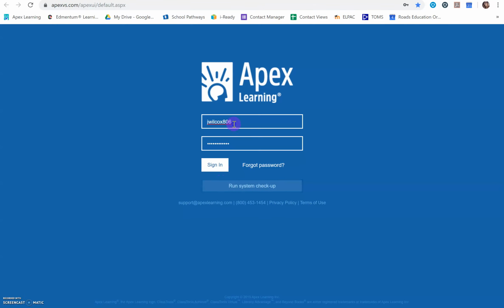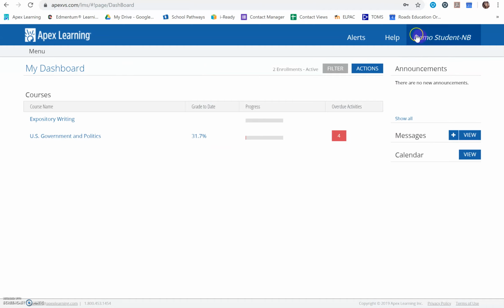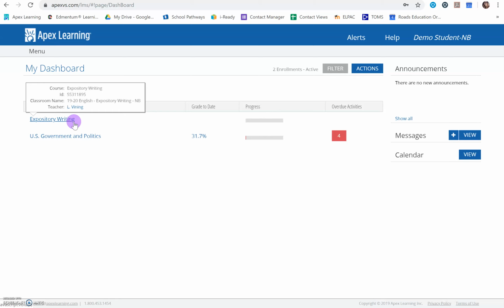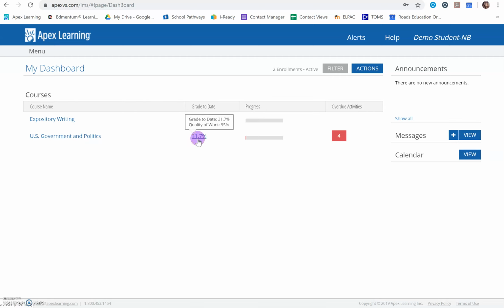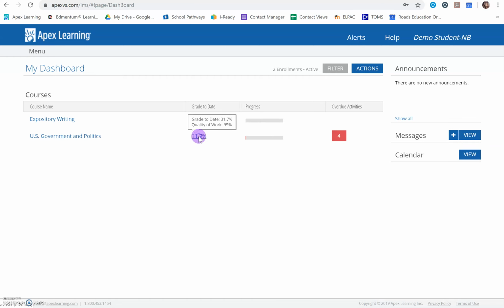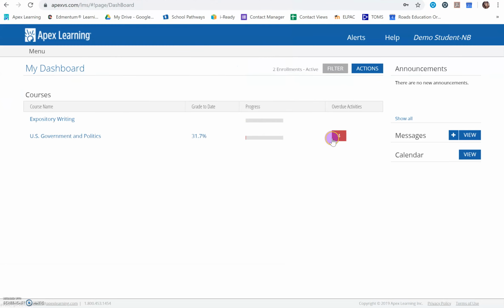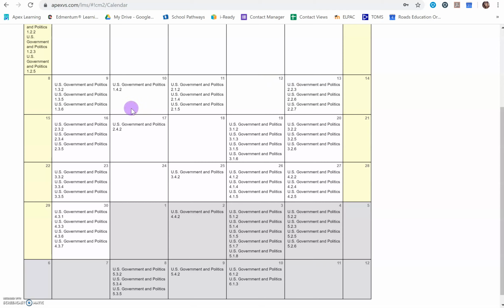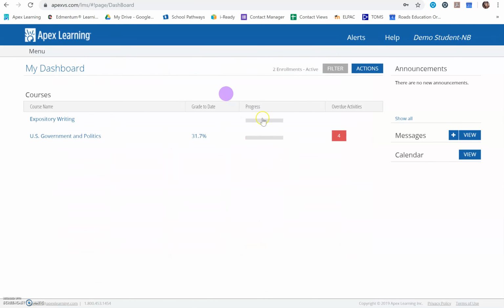Apex Introduction (1)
Dashboard Information